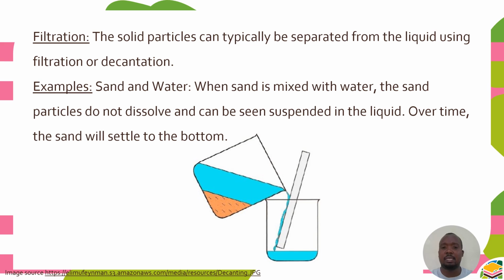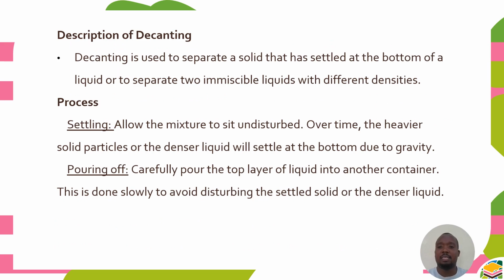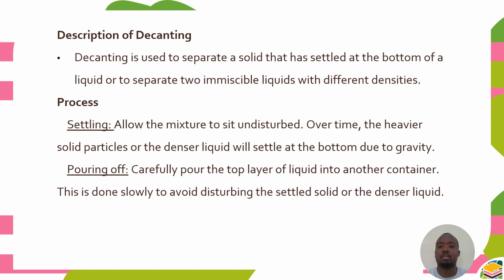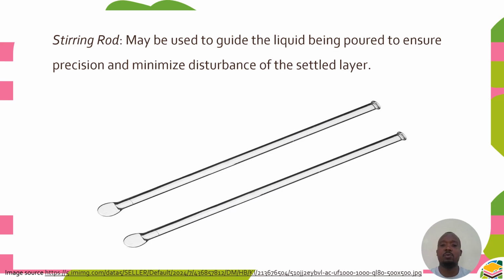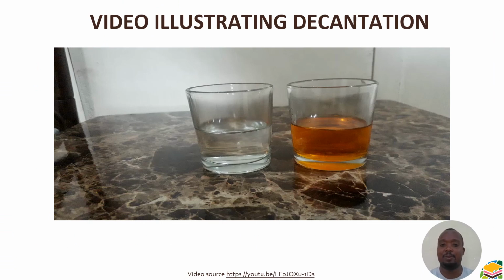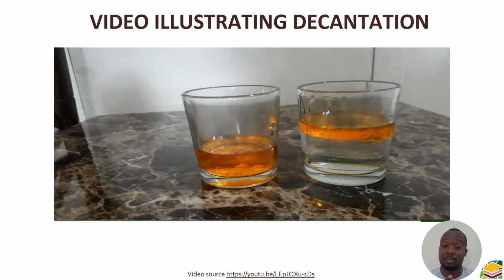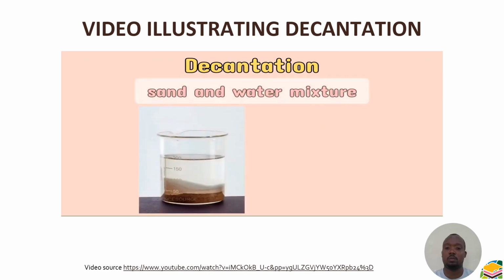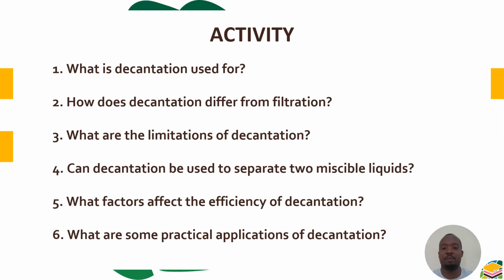Separation Of Mixtures Decantation | F1 Chemistry Lesson (4/8)